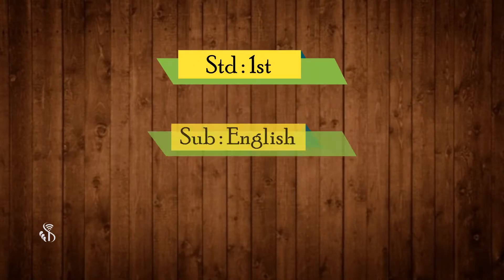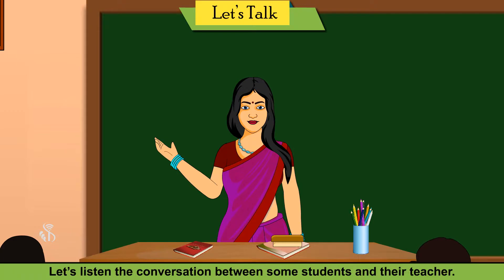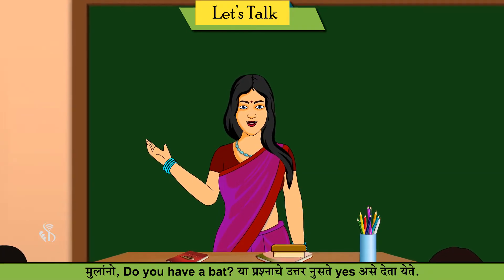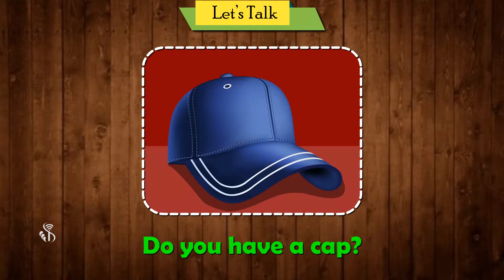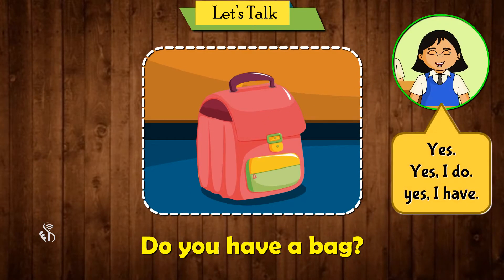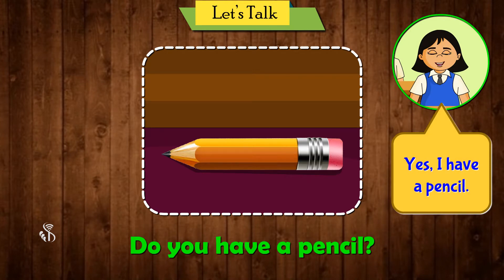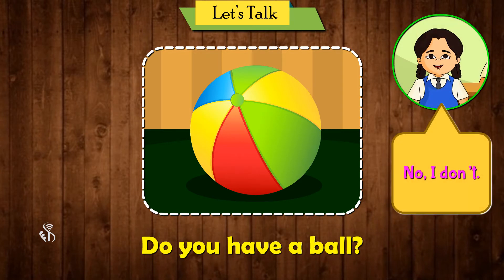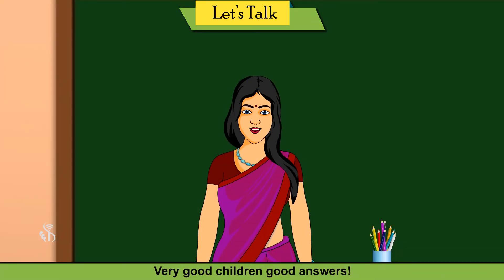1st English | Chapter#18 | Topic#01 | Let's Talk | Marathi Medium